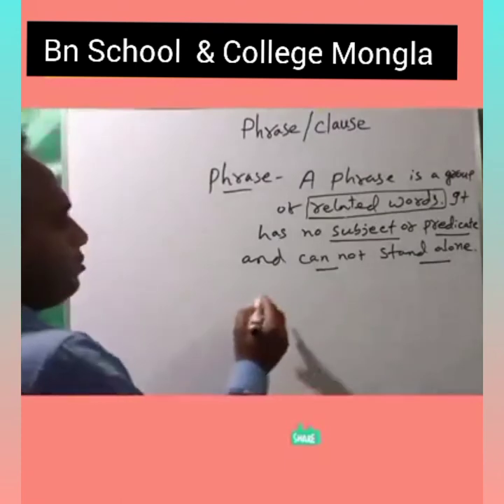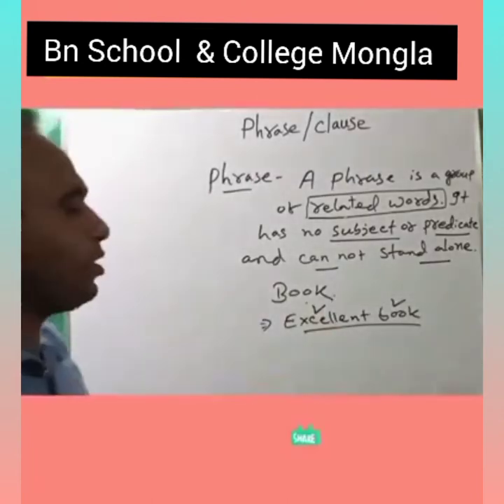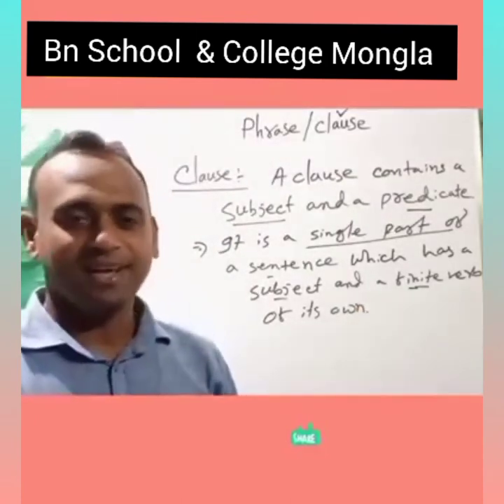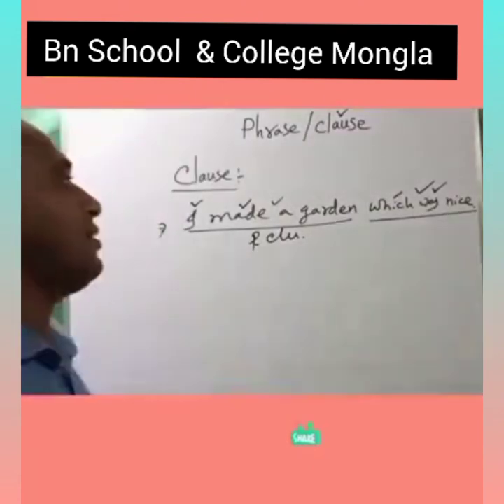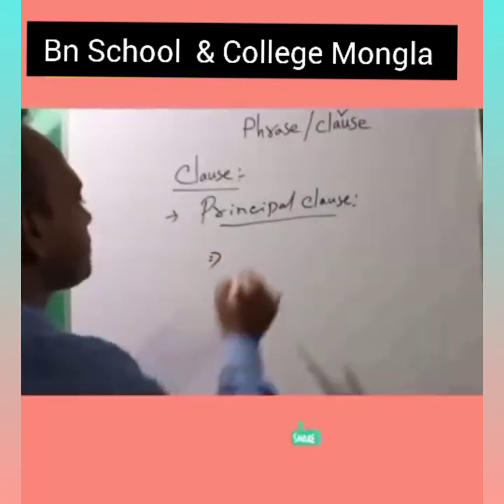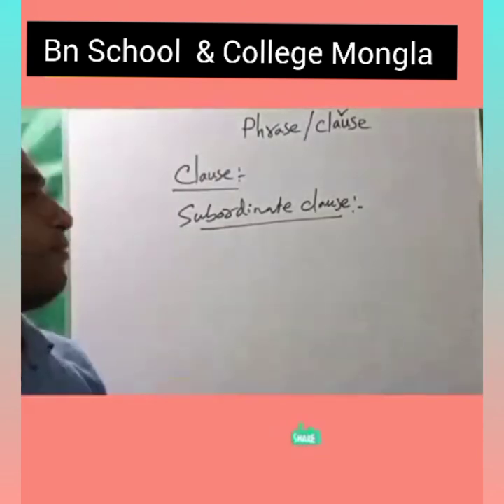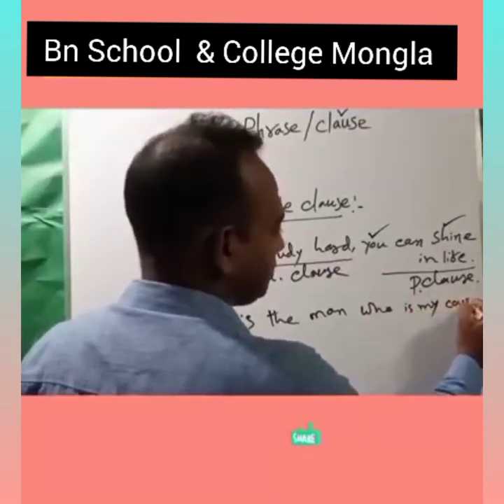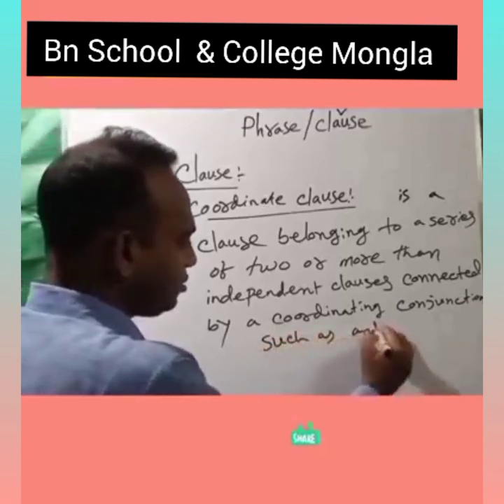Easy way to learn phrase & clause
This is an essential  video who want to learn  phrase & clause easily. I think the learners of  9, 10, 11 &  12 will be more facilitated.

The video  has been produced by
Hafijur Rahman
Assistant  English Teacher
Bn School  & College,  Mongla